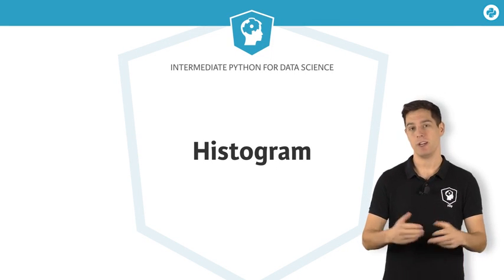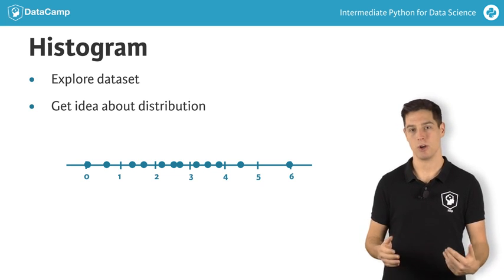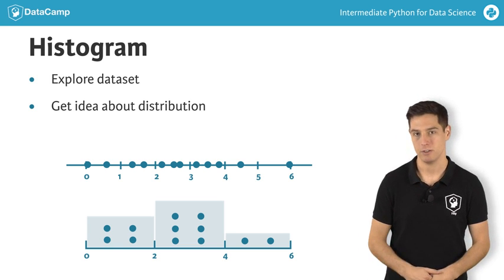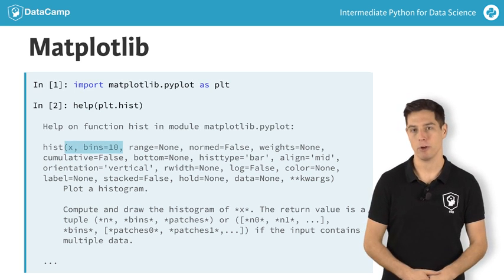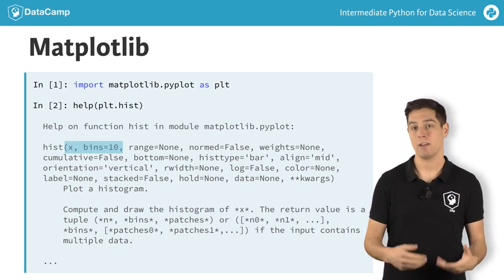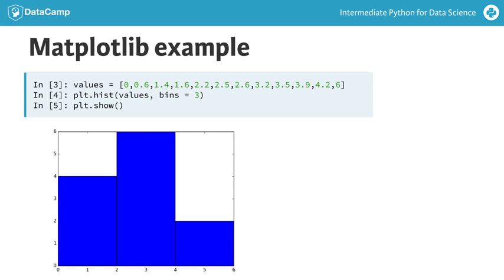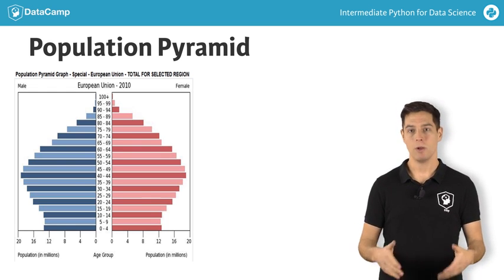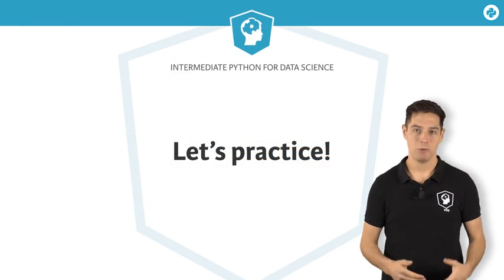Python Tutorial : Histograms with python matplotlib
Want to learn more? at your own pace. More than a video, you'll learn hands-on coding & quickly apply skills to your daily work.

In this video, I'll introduce the histogram. The histogram is a type of visualization that's very useful to explore your data. It can help you to get an idea about the distribution of your variables. To see how it works, imagine 12 values between 0 and 6. I've put them along a number line here. To build a histogram for these values, you can divide the line into equal chunks, called bins. Suppose you go for 3 bins, that each has a width of 2. Next, you count how many data points sit inside each bin. There are 4 data points in the first bin, 6 in the second bin and 2 in the third bin. Finally, you draw a bar for each bin. The height of the bar corresponds to the number of data points that fall in this bin.

The result is a histogram, which gives us a nice overview of how the 12 values are distributed. Most values are in the middle, but there are more values below 2 than there are values above 4.

Of course, also matplotlib is able to build histograms. As before, you should start by importing the pyplot package that's inside matplotlib. Next, you can use the hist() function. Let's open up its documentation. There's a bunch of arguments you can specify, but the first two here are the most important ones. x should be a list of values you want to build a histogram for. You can use the second argument, bins, to tell Python how many bins the data should be divided. Based on this number, hist() will automatically find appropriate boundaries for all bins, and calculate how may values are in each one. If you don't specify the bins argument, it will be 10 by default.

So to generate the histogram that you've seen before, let's start by building a list with the 12 values. Next, you simply call hist() and pass this list as an input, so it's matched to the argument x. I also specified the bins argument to be 3, so that the values are divided into three bins. If you finally call the show function, a nice histogram results.

Histograms are really useful to give a bigger picture. As an example, have a look at this so-called population pyramid. The age distribution is shown, for both males and females, in the European union. Notice that the histograms are flipped 90 degrees; the bins are horizontal now. The bins are largest for the ages 40 to 44, where there are 20 million males and 20 million females. They are the so called baby boomers. These are figures of the year 2010. What do you think will have changed in 2050? Let's have a look. The distribution is flatter, and the baby boom generation has gotten older. With the blink of an eye, you can easily see how demographics will be changing over time. That's the true power of histograms at work here!

Now head over to the exercises to experiment with histograms yourself!